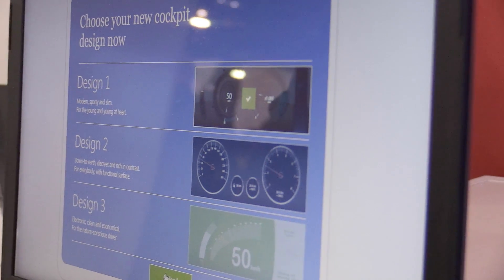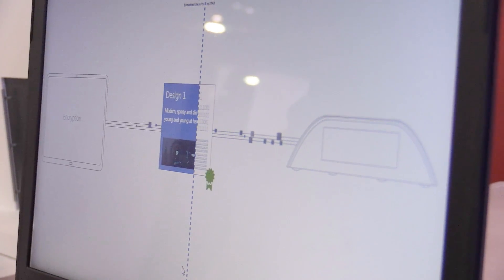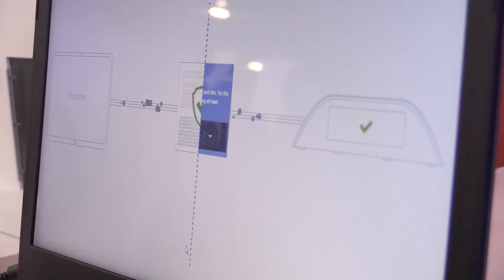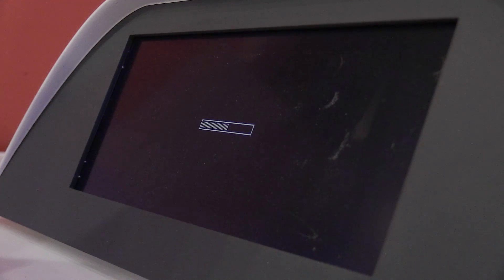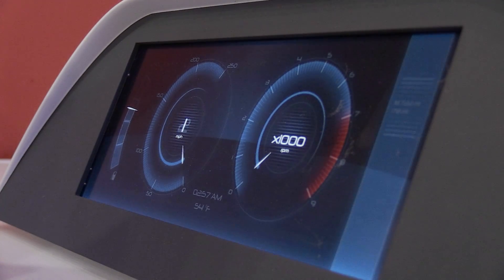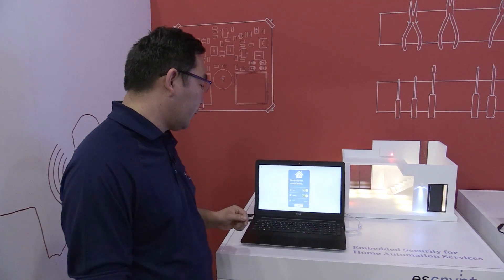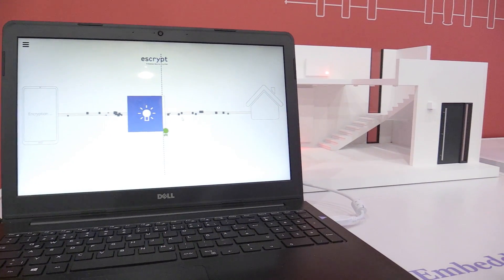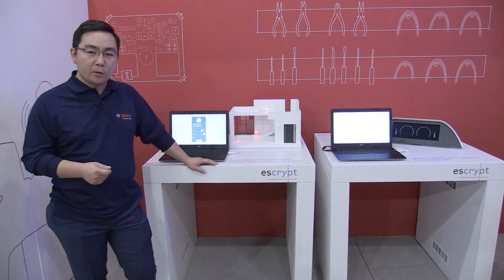Bosch CES 2015: escrypt Security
escrypt is the leading security solution provider specifically focused on embedded devices.